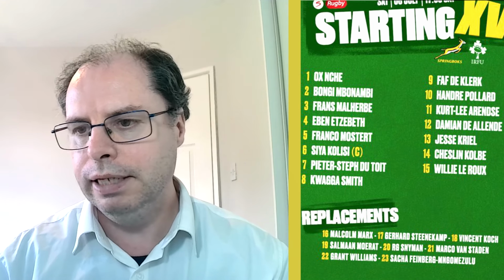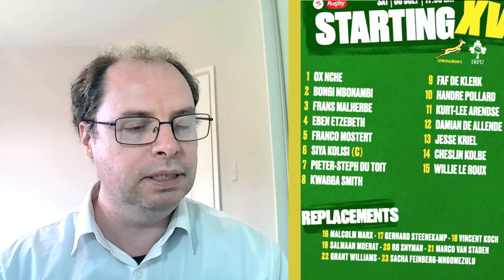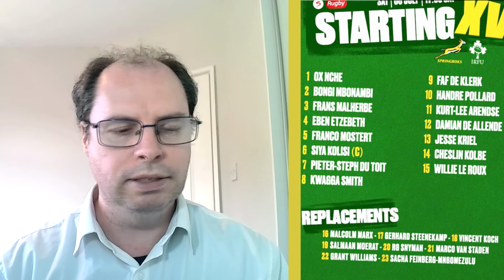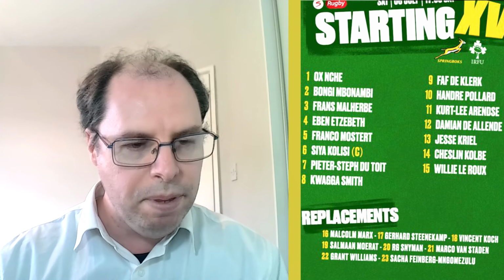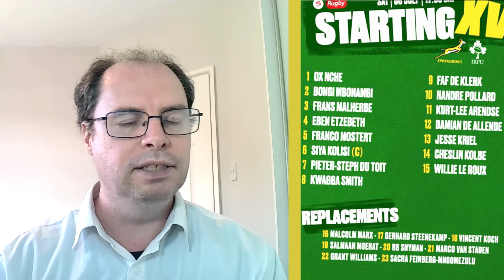South Africa v Ireland First Test Preview